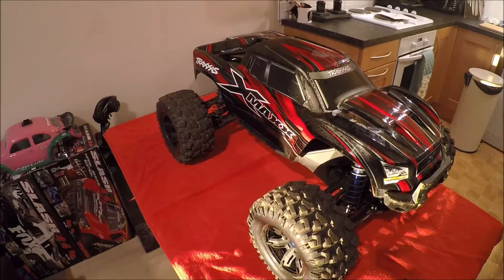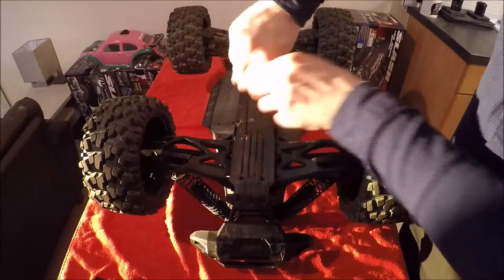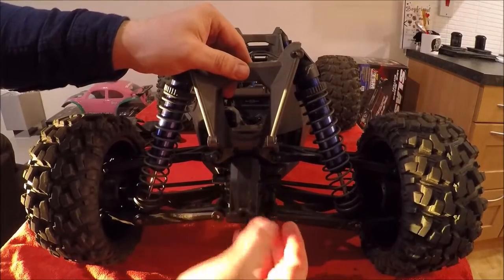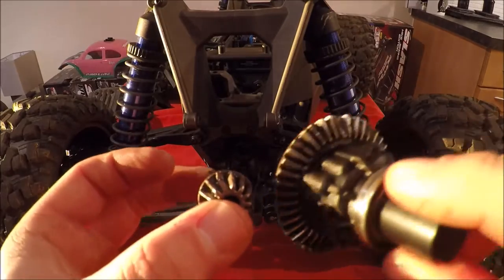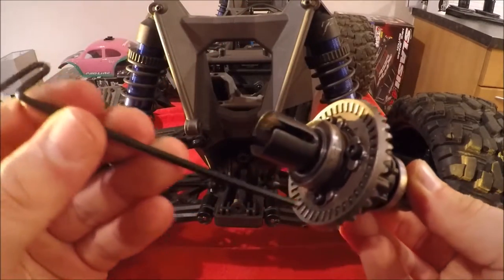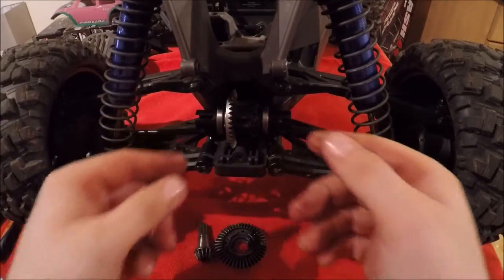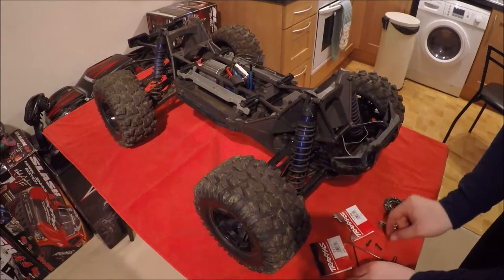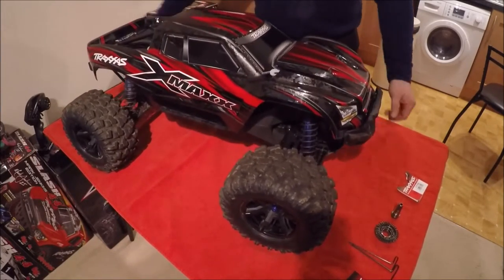Traxxas X-MAXX Front Differential Replacement Project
Having issues with your X-MAXX differentials? Take a look at this! Today I'll show you how to gain access to the X-MAXX Differentials to check for signs of damage. This video shows you how to replace the Front Ring Gear, and the Front Pinion Gear. Bare in mind that the read is basically the same principal. I'd noticed grinding sounds after a load of high jumps at my local park, and this video gives the answer to that issue!

I show you how to replace the gearing to make the X-MAXX work correctly again. I hope this video helps you out! MAKE SURE TO PUT GREASE ON THE FRONT RING GEAR AND PINION GEAR. I'd forgotten to do this in the video by mistake.